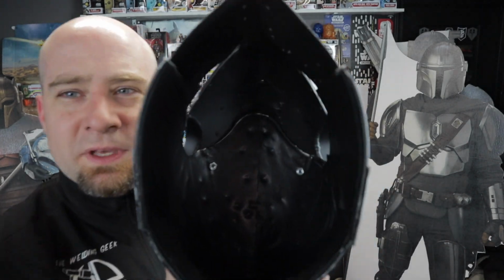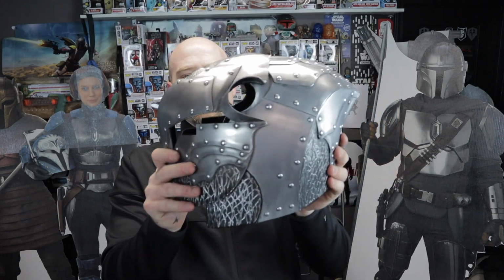FULL METAL SKYRIM KYNREEVE HELMET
In this video I show my Skyrim kynreeve helmet build out of aluminum